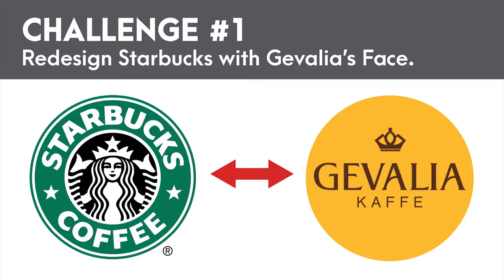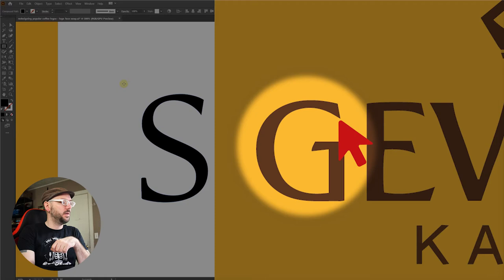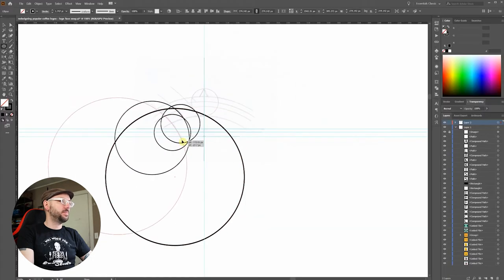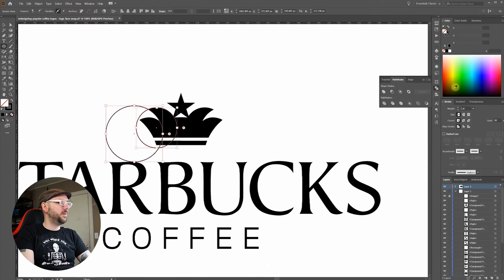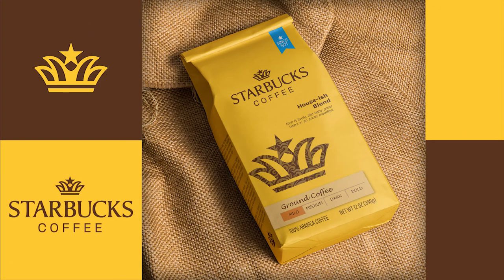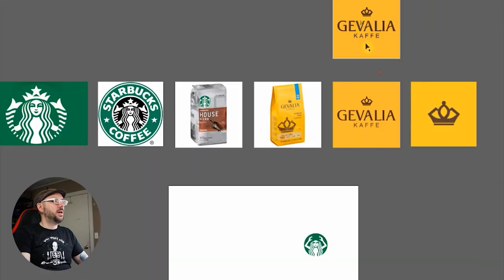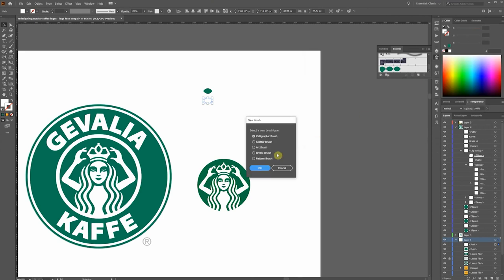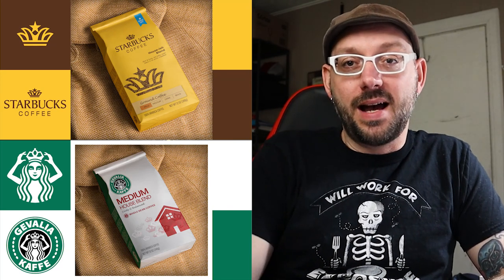Redesigning Popular Coffee Logos | Logo Face Swap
In this episode of Logo Face Swap, I redesign two popular coffee logos using the branding elements of their competitor. Our contenders are Starbucks Coffee and Gevalia Kaffe. How did I do?